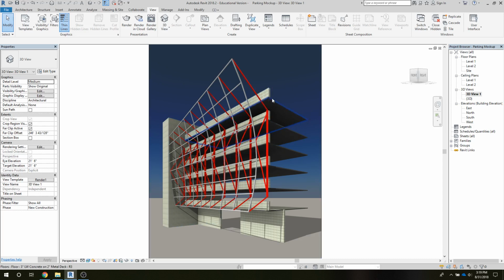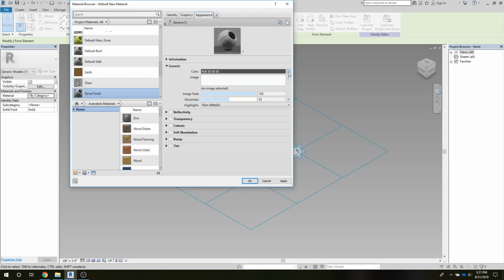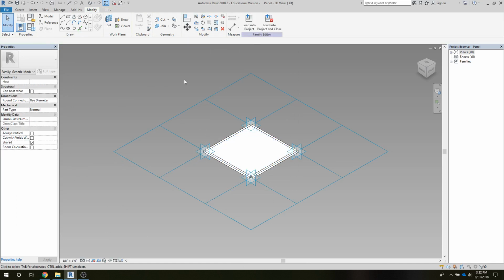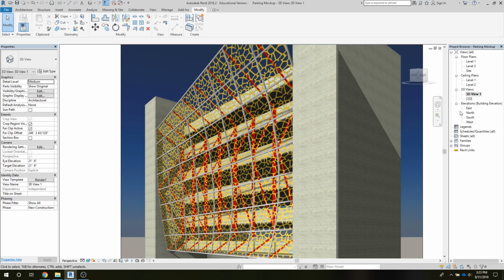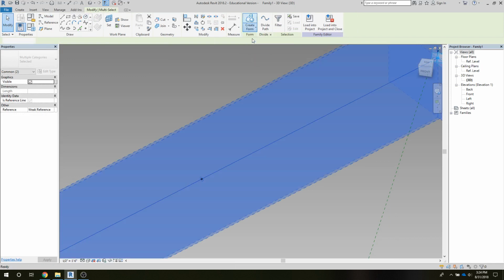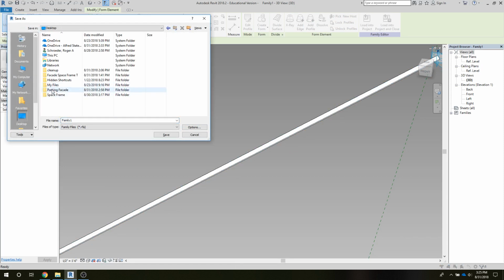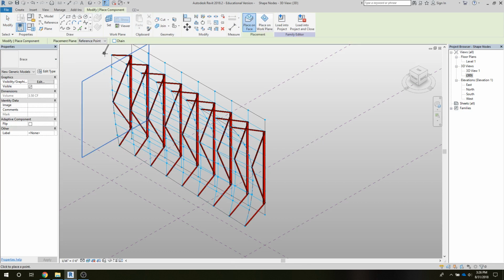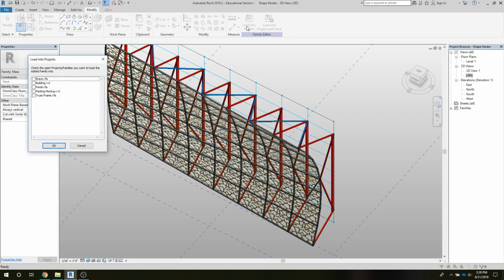6 Build Context and Detail